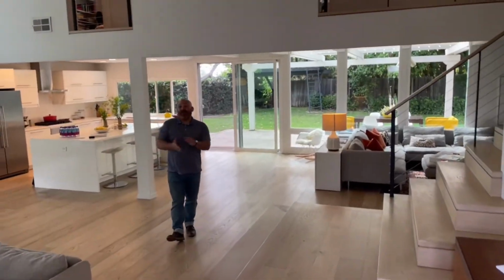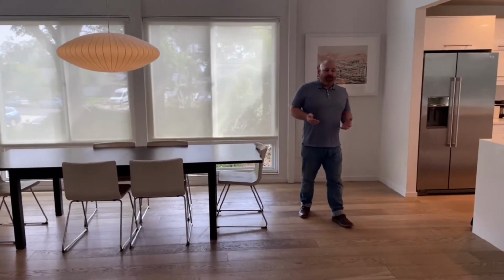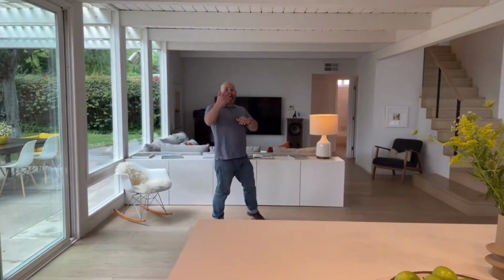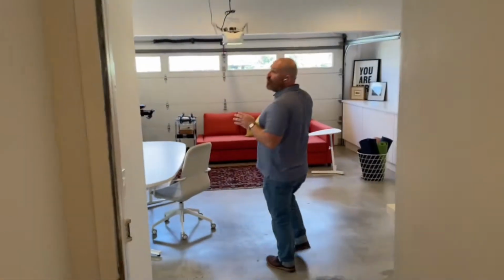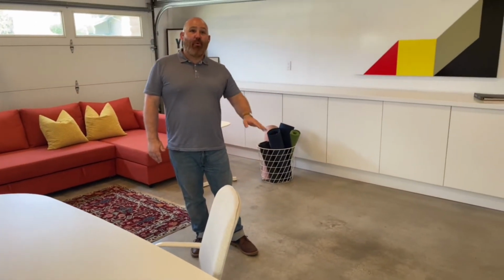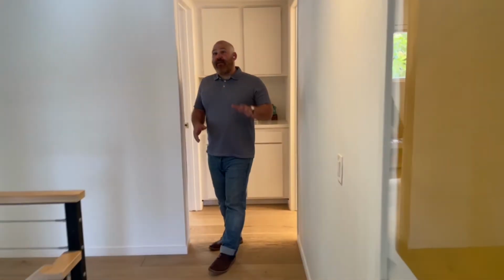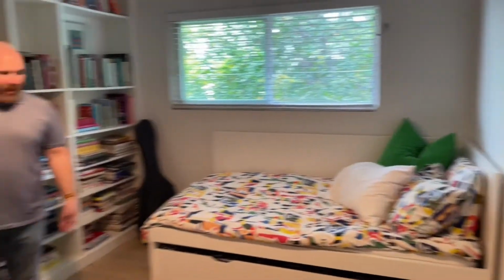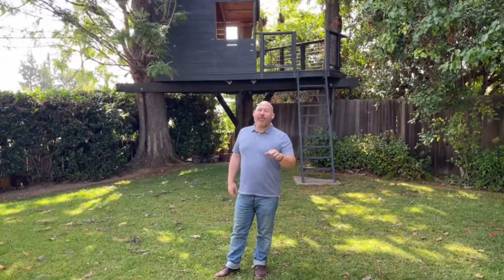25131 Steinway Circle -- Window Shopping: 5-19-22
Would you like to get our weekly architectural email that features some of SoCal's coolest homes? Of course you would!

25131 Steinway Circle -- Window Shopping: 5-19-22

The hardest renovation isn't just redoing everything, it's that careful balance of knowing what to restore, what to enhance, and what to get rid of altogether.

Home in this Video:
25131 Steinway Circle - Lake Forest

This IS our listing,  but if it's not what you're looking for, we'd also love to help you find the right architectural home for you. Hit the comment button and let us know you're interested!

Your Host:
Stephen Meade

Want to schedule a 15m no cost, no obligation consultation or just ask us a question?

Not ready to chat? But want to look at homes without your personal data being sold to 3rd parties? Check out the Domicile RE App: